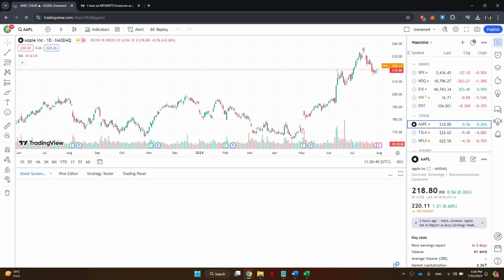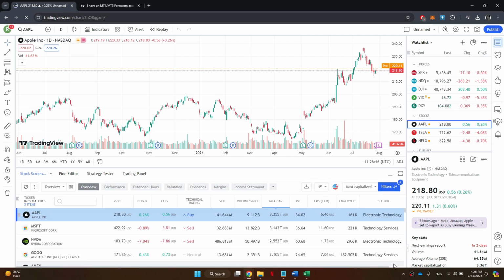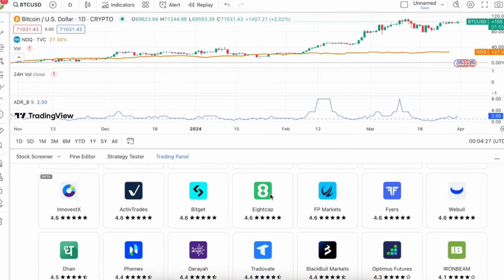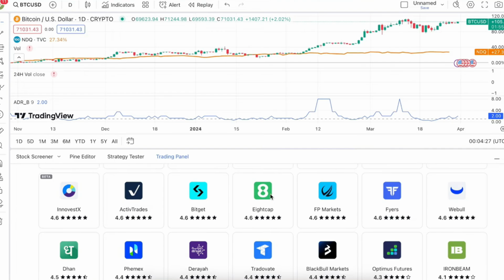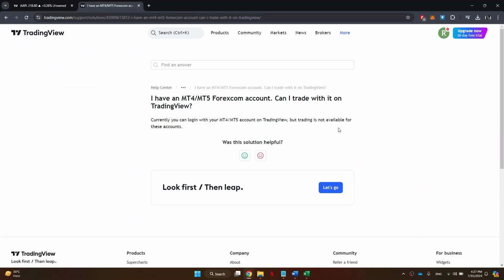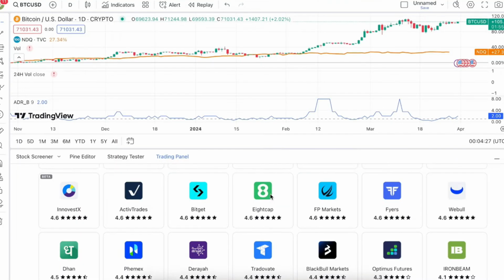How To Connect MT4/MT5 to TradingView (Easy Steps)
Connecting your MT4 (MetaTrader 4) or MT5 (MetaTrader 5) account to TradingView allows you to leverage TradingView’s advanced charting tools while executing trades through your MT4/MT5 broker. Follow these easy steps to set up the connection: